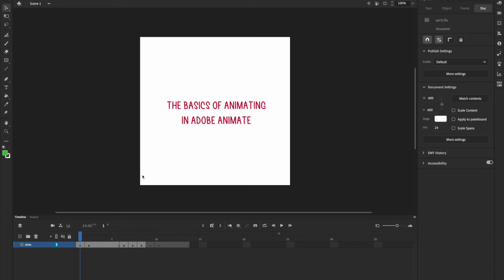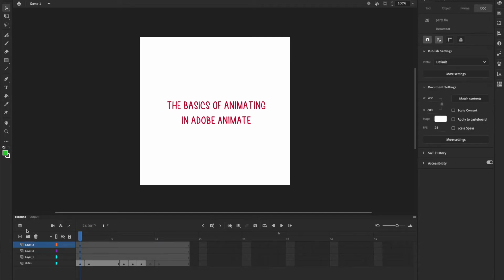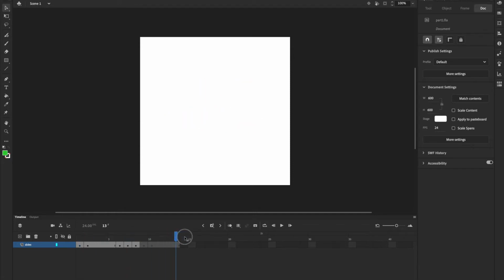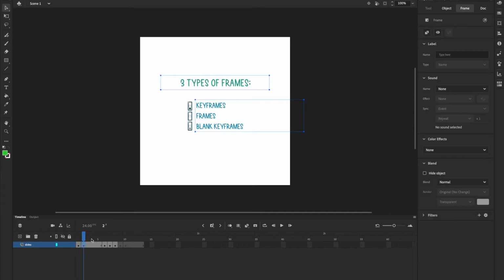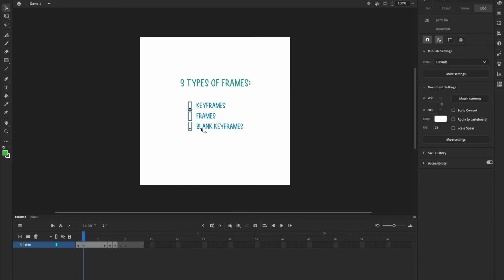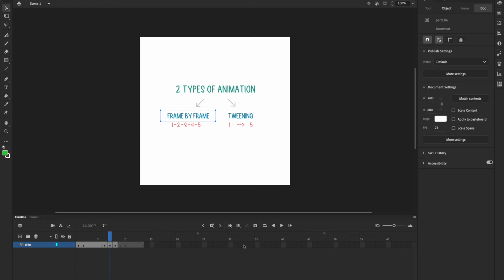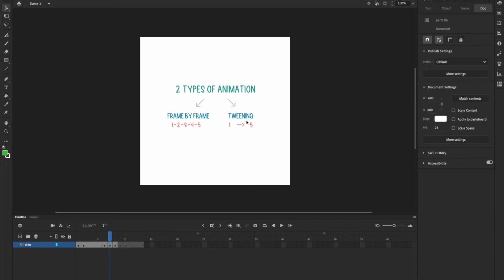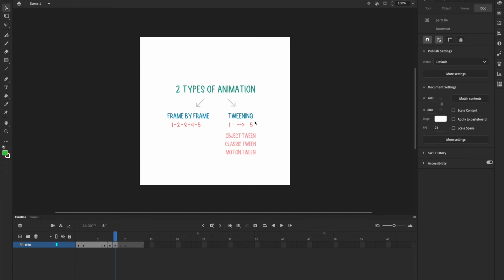Animating in adobe animate - intro